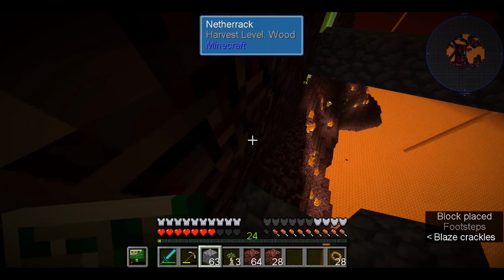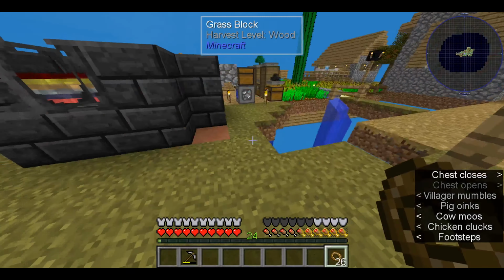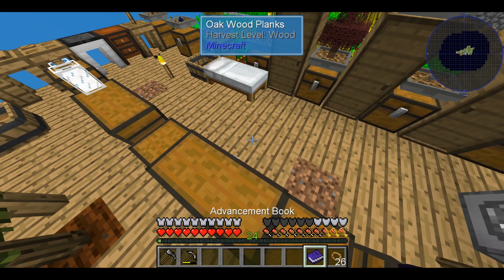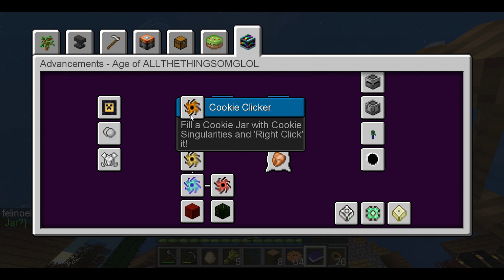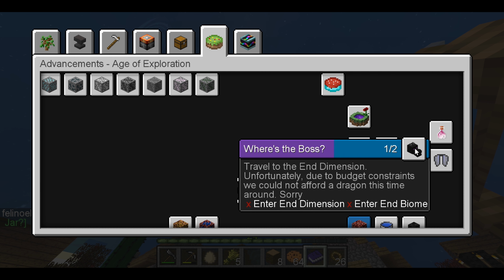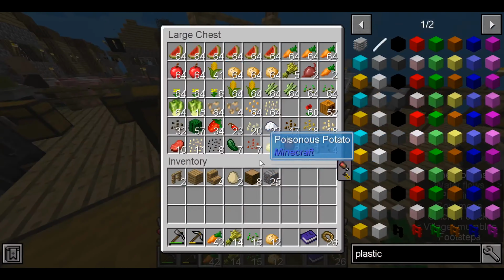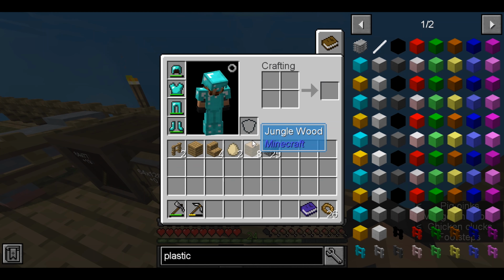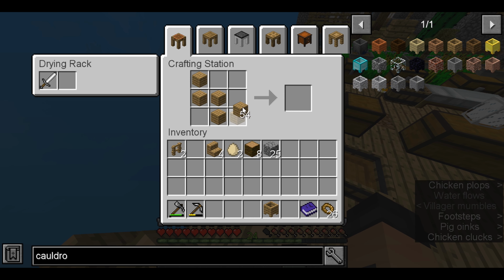ƒel Plays: Minecraft! Sky Factory 4! Episode 18